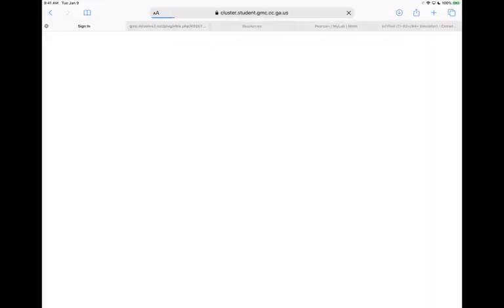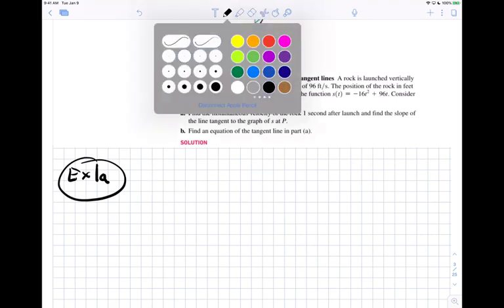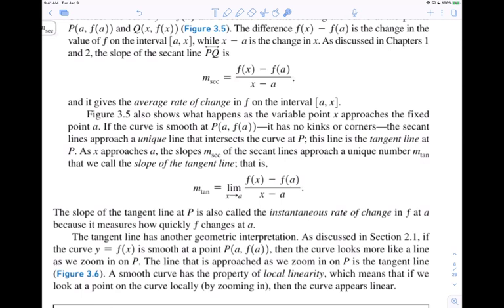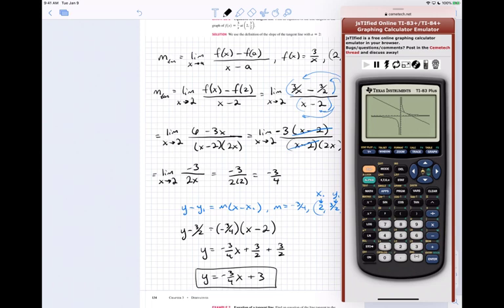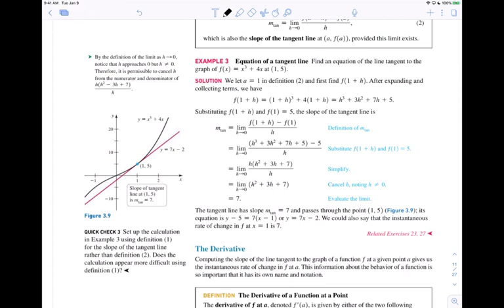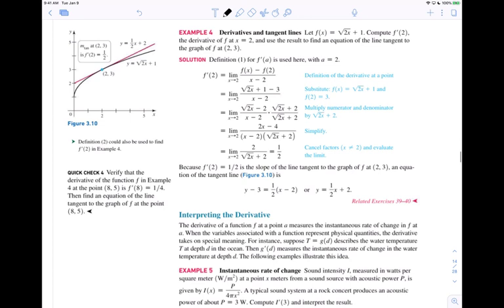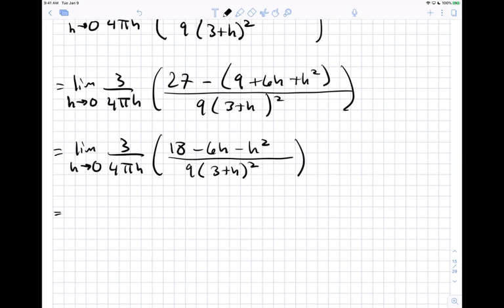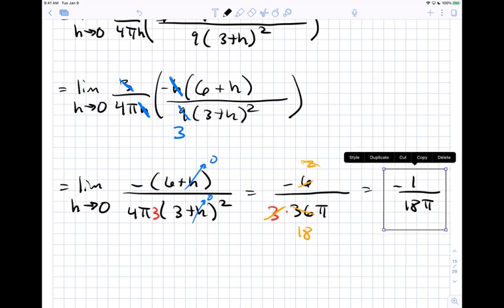Calculus I 20SP - Week 3 Monday 3.1 Intro to Derivative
This is our live session for Calculus I 20SP week 3 Monday
3.1 Introducing the Derivative